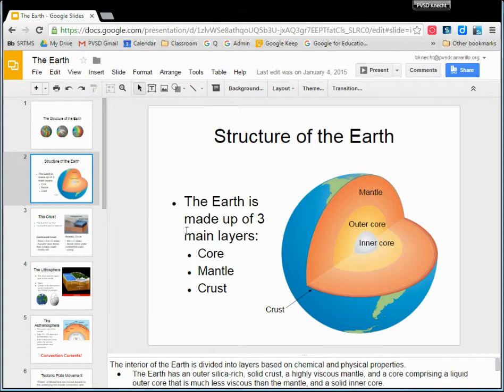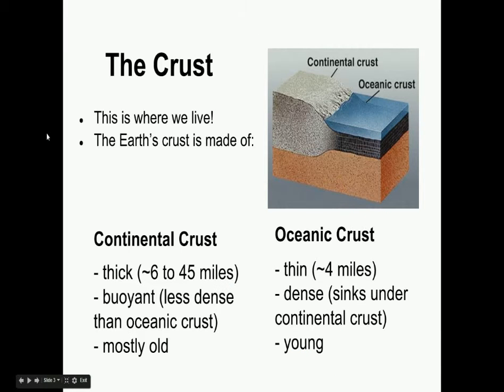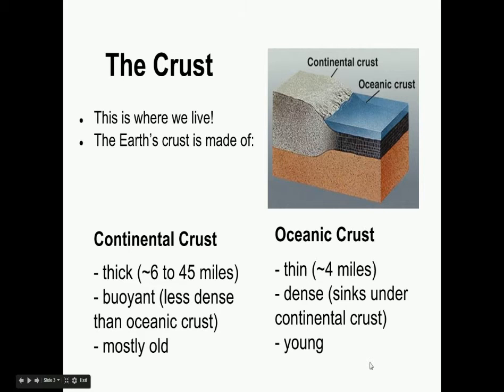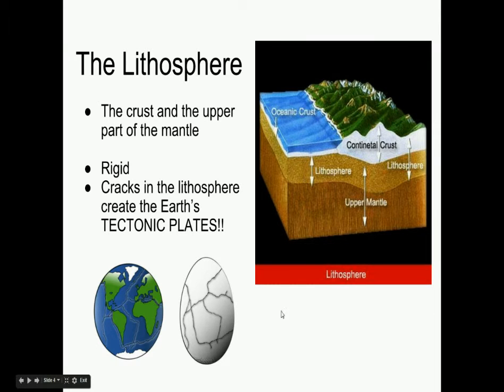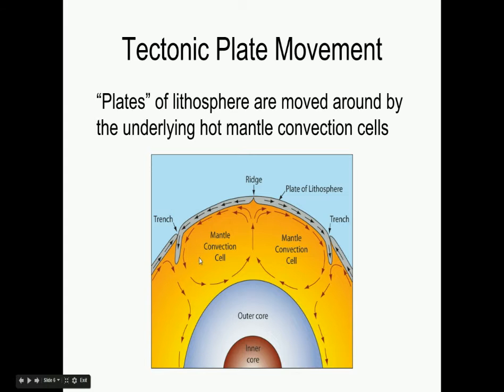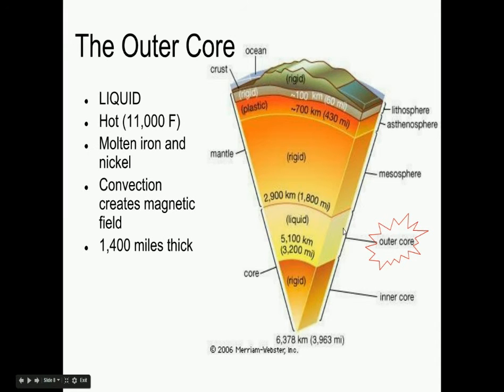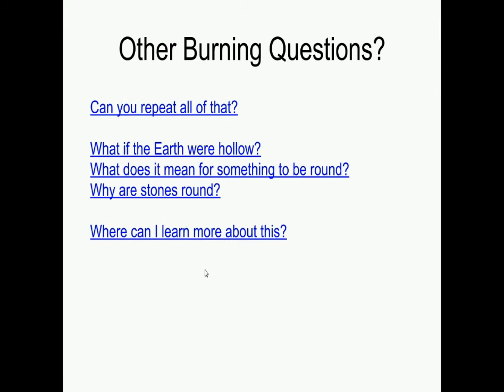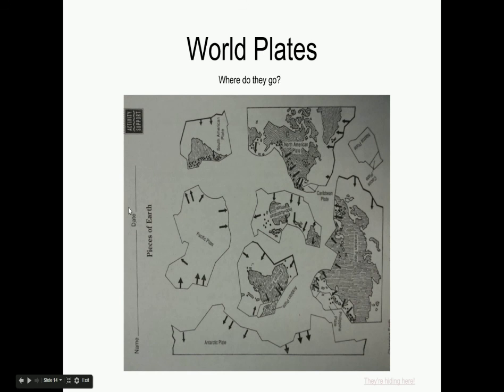The Structure of the Earth